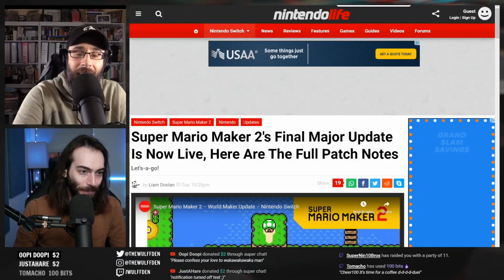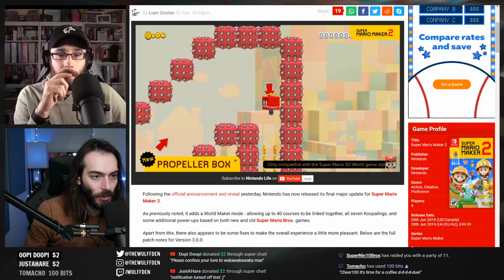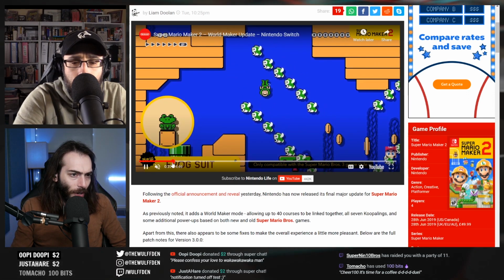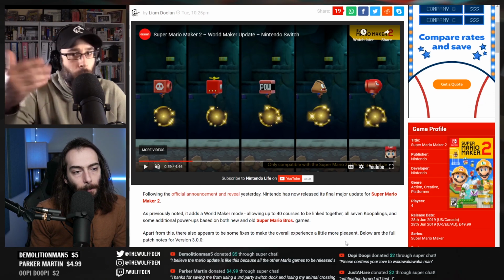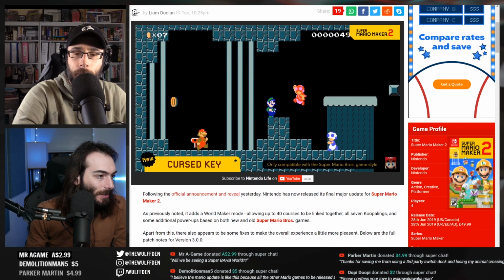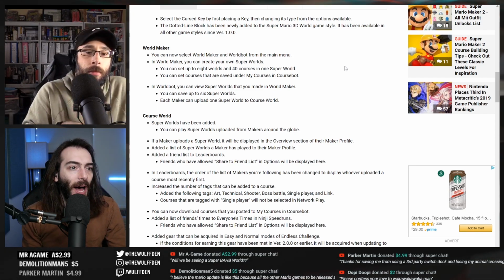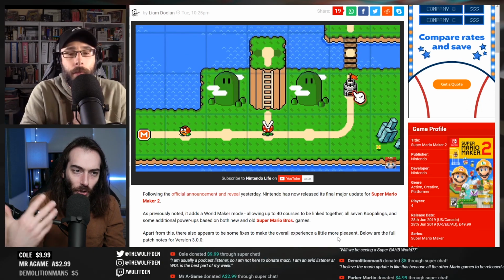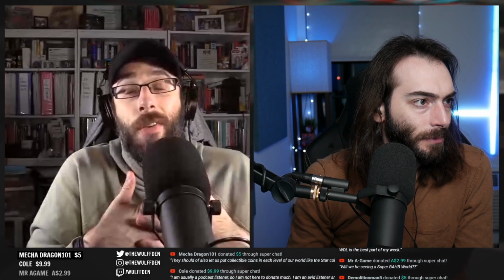Super Mario Maker 2 Gets One Last Big Update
Super Mario Maker 2 gets a big update that adds tons of new power ups and a new way to design levels.